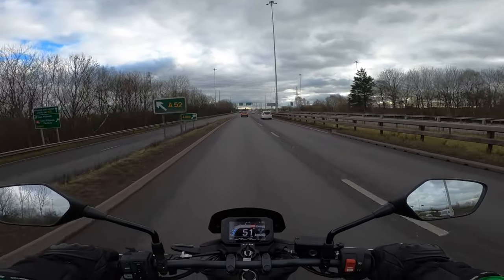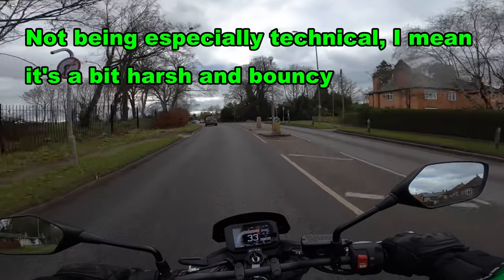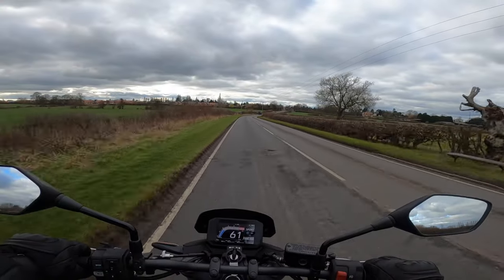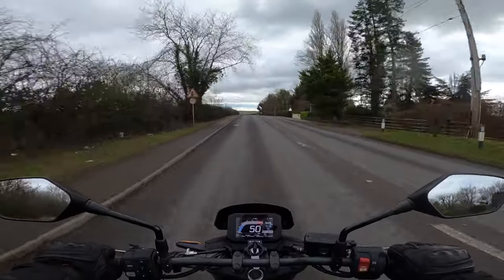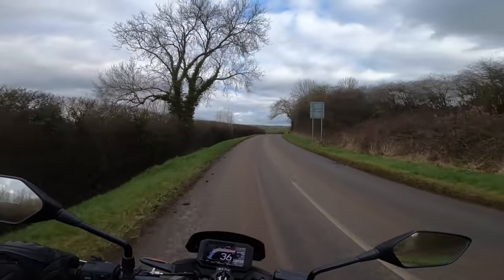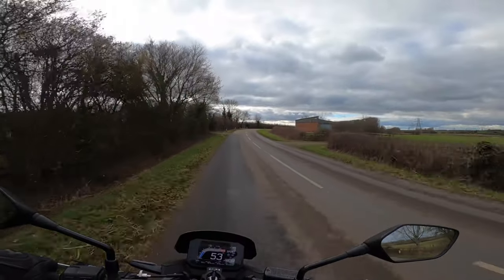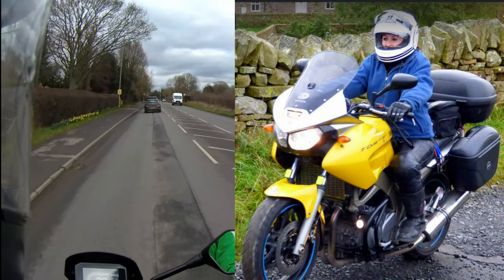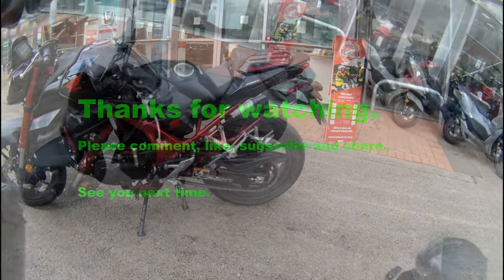2023 Honda CB750 Hornet Review [instructor's dual vlog]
My test ride and initial thoughts in a review on the 2023 Honda CB750 Hornet.  Russ from @RoadcraftNottingham came along and we filmed a dual vlog from two qualified motorcycle instructors' perspectives.

The Honda CB750 Hornet is a fun, nimble and powerful motorcycle to ride. This was the most fun I have had on a motorbike in quite a while. We talk about: rider modes, suspension, power, brakes, handling in bends, engine braking, seat height, and general feel of this middleweight naked motorcycle.

Leanna